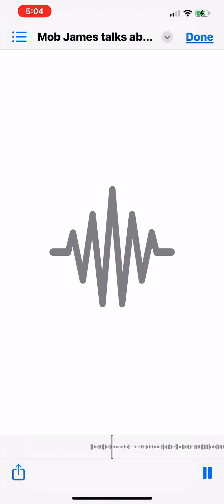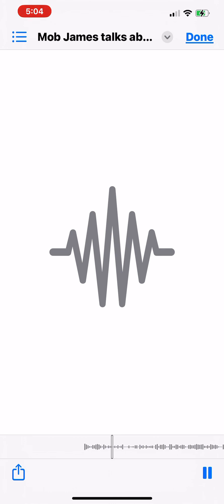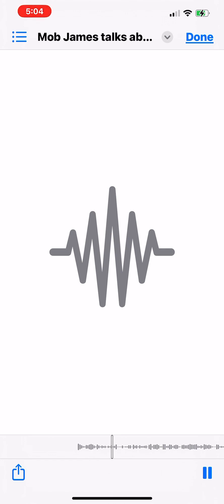Conversations with MOB James akaJames McDonald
In this clip MOB James talks about his brother Buntry during an emotional flashback of his childhood.